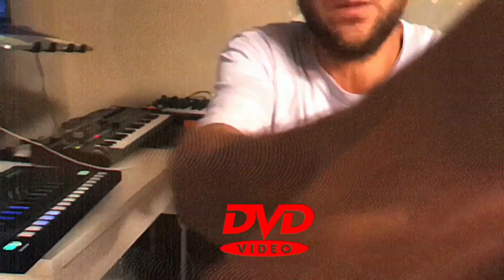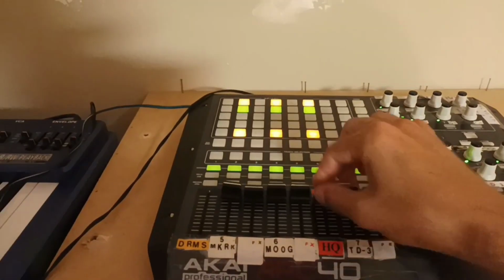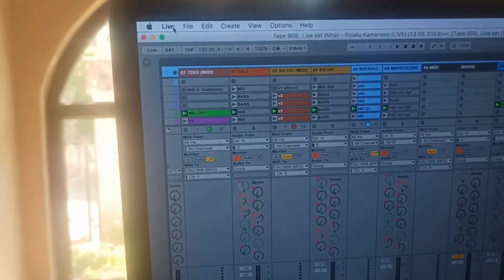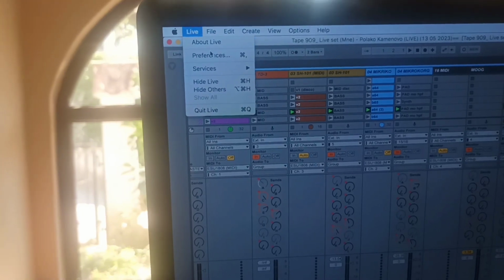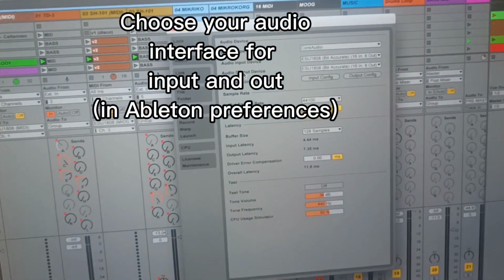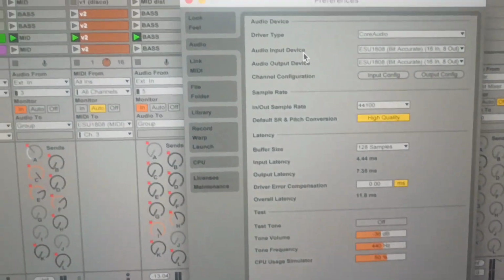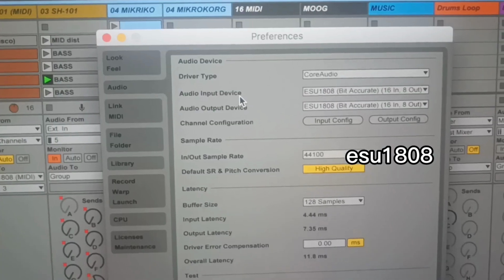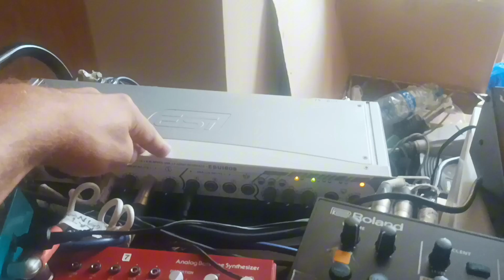Live performance. How to connect your live setup to Ableton. (Part 1)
How to connect your synths, samplers to Ableton. midi and audio connection